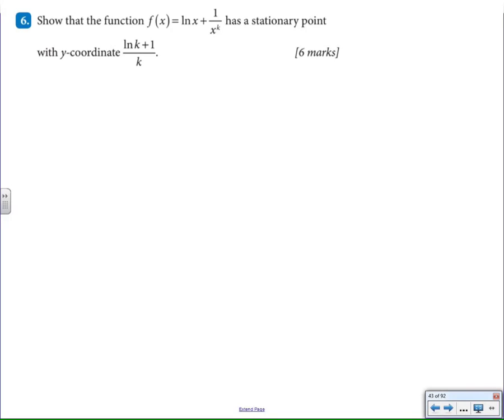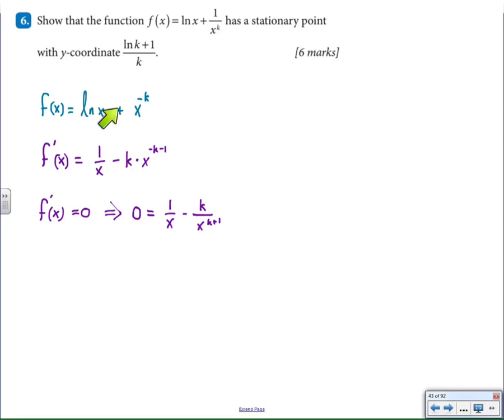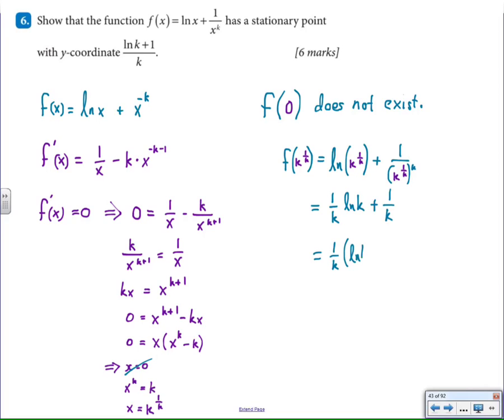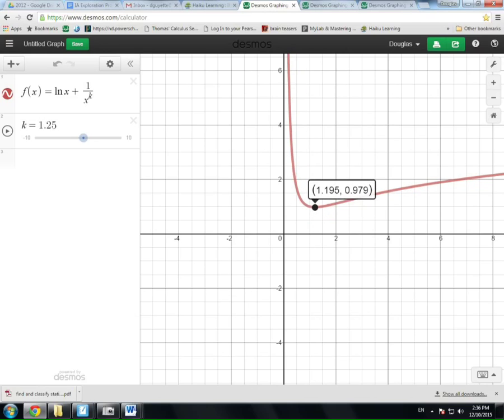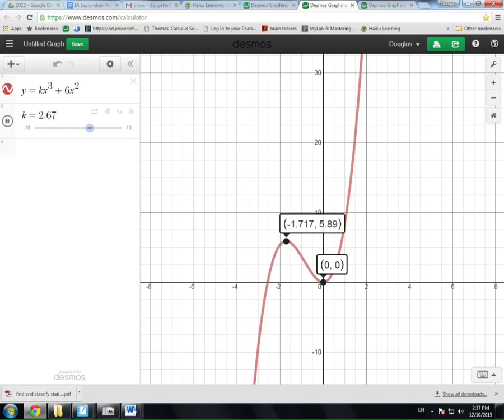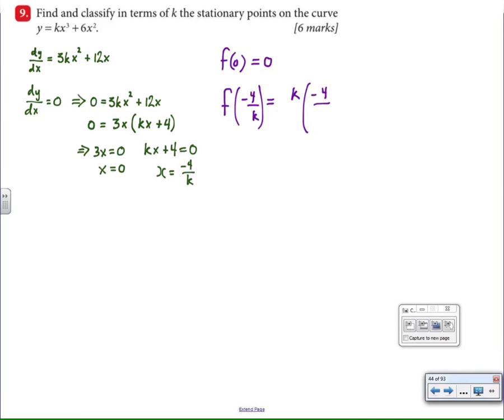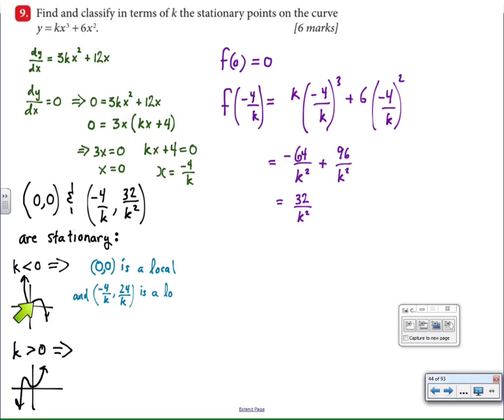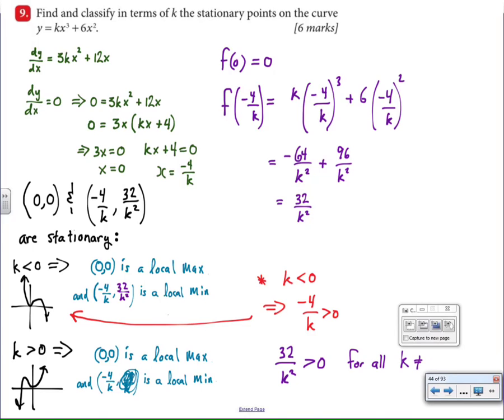IB HL style stationary points analysis